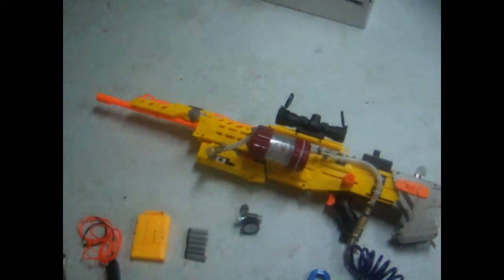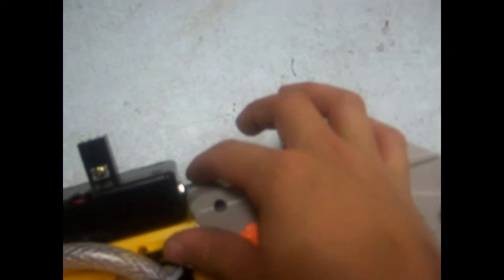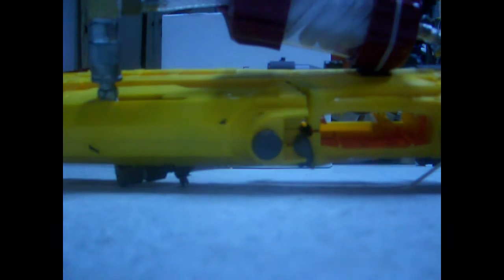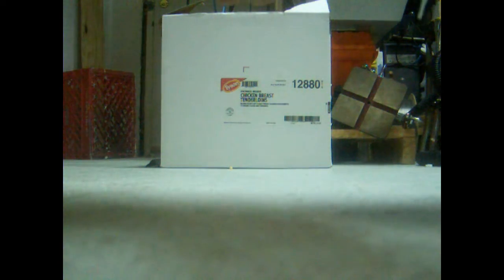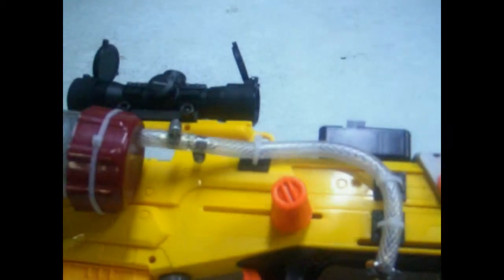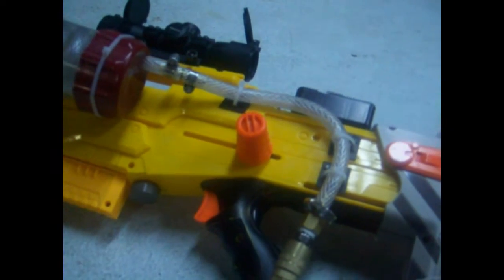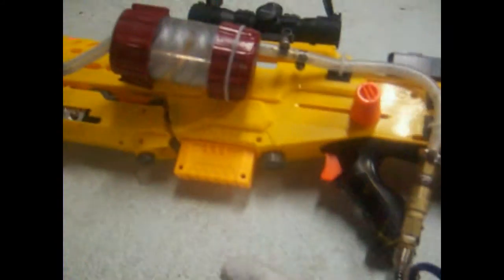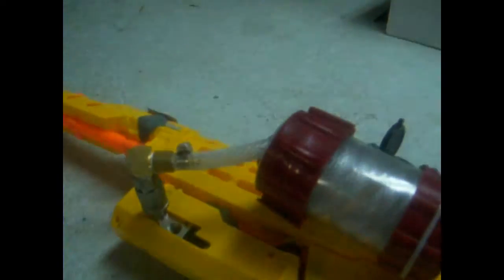Update 3.wmv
Still having jamming issues, i think it's partly the magazines not aligning properly and terrible stefans.